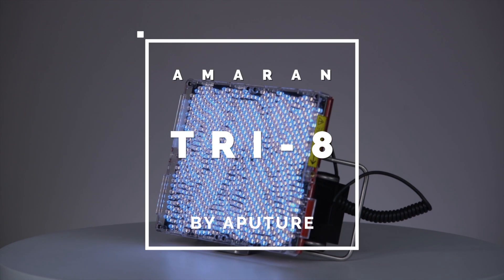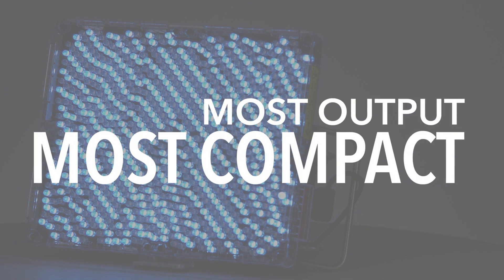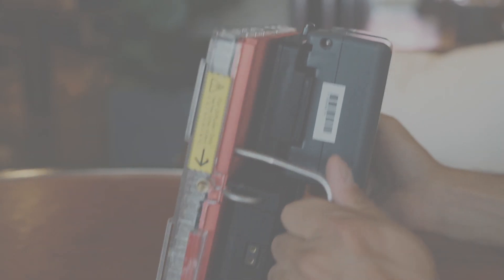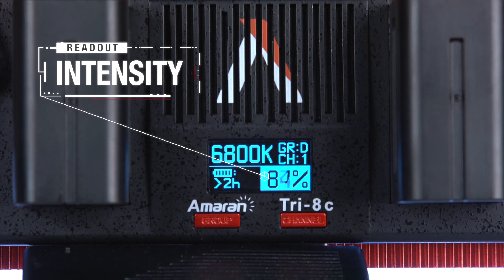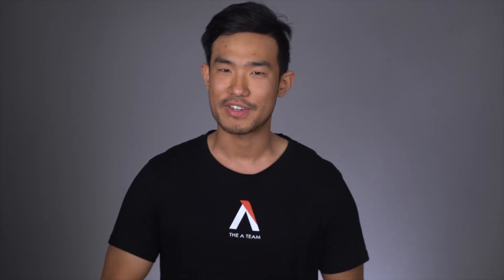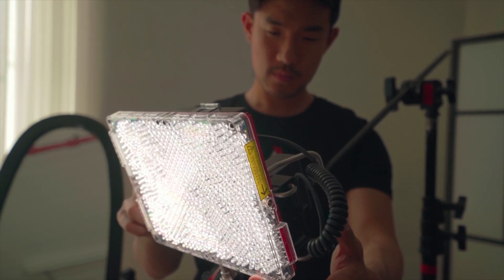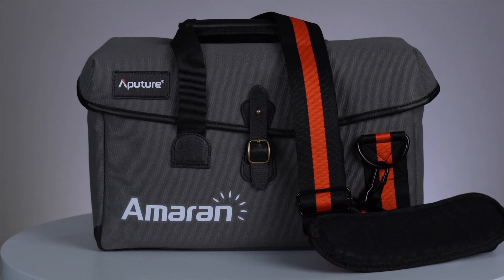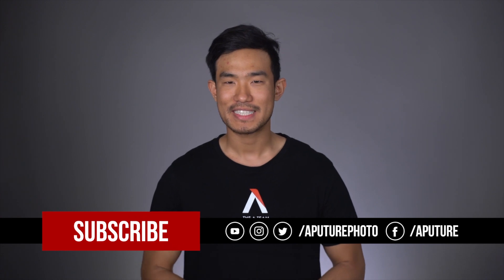Introducing the Amaran Tri-8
The Tri-8 is the flagship light of the Amaran line.It packs unprecedented power in an incredibly tiny amount of space (11.5-inch panel). The high LED count means the Tri-8s iscapable of outputting 24000 lux @ 0.5m, which is equivalent to a 600w.

KEY FEATURES:
1. 888 individual LED lights
2. Virtually indestructible casing
3. Advanced OLED display
4. Bi-color version has a range of 2300K-6800K while maintaining a TLCI rating of over 97.
5. Several power options: D-tap, Sony NP-F, V-mount or Anton Bauer gold mount